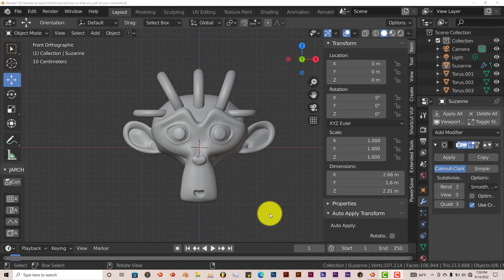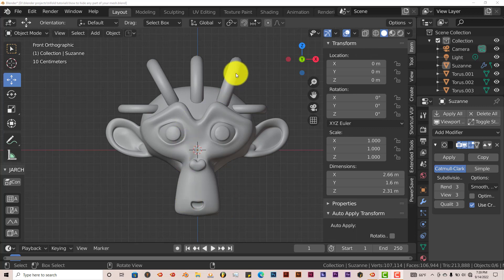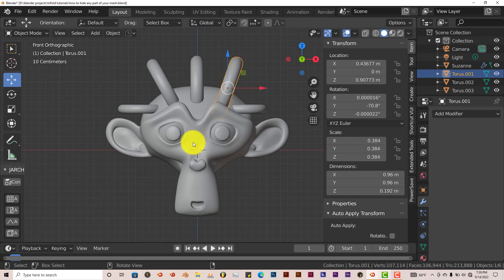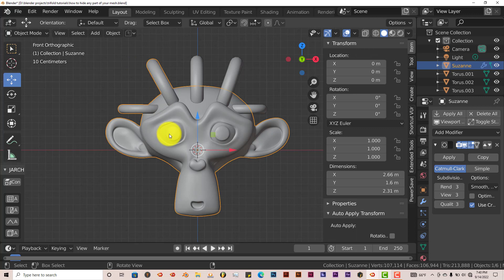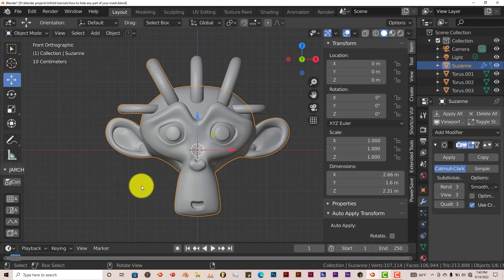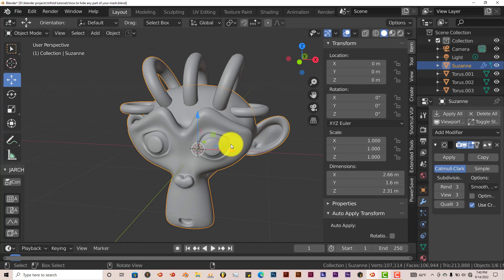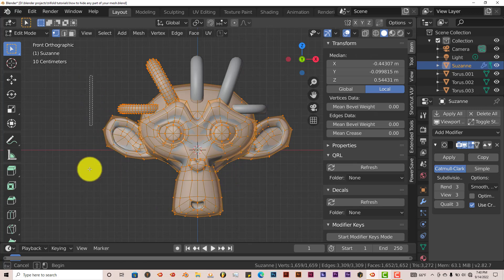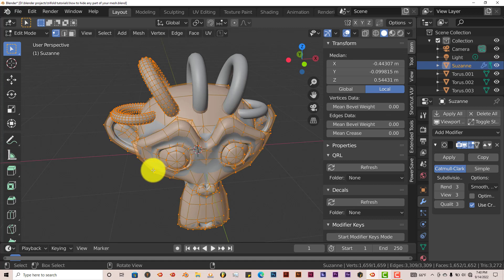Blender Quick Tip: Hide any part of your mesh in blender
In this tutorial, you'll learn how to easily hide any part of your mesh in blender.